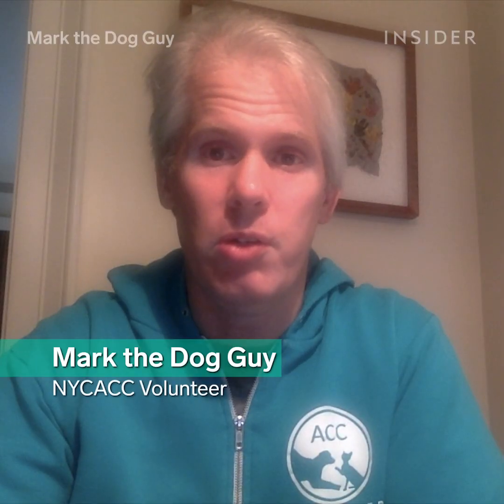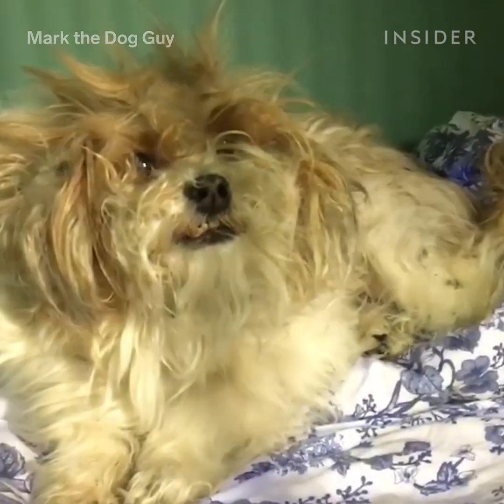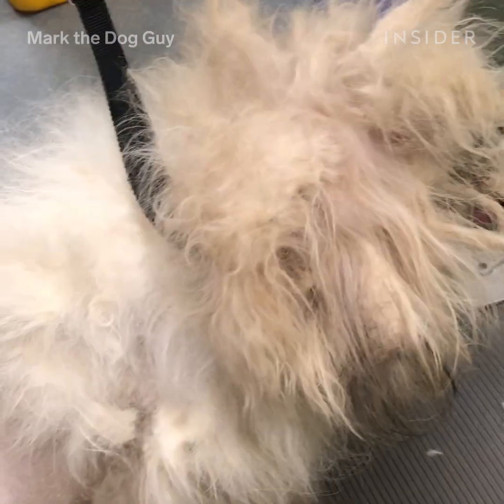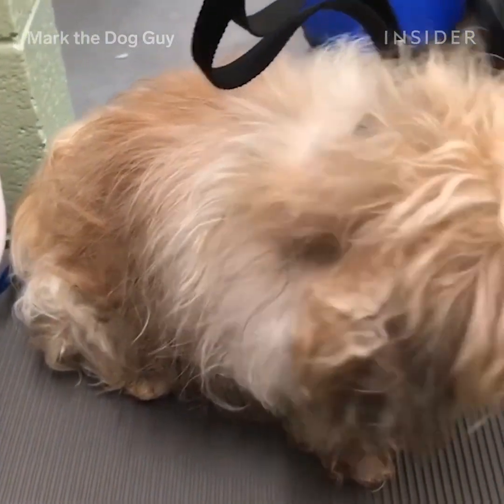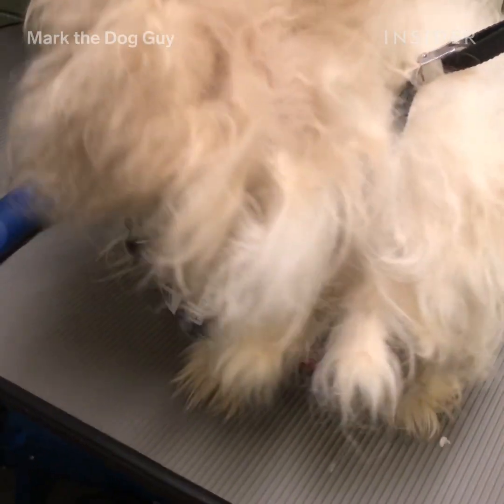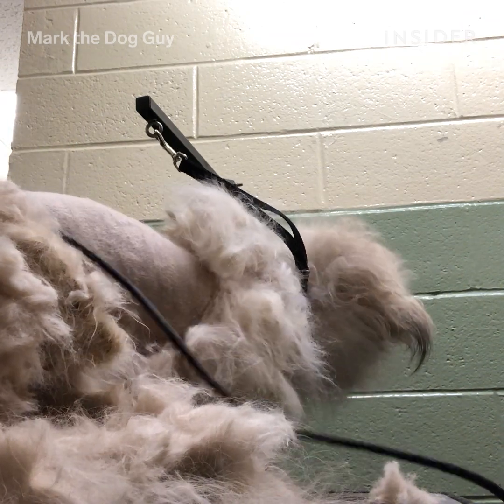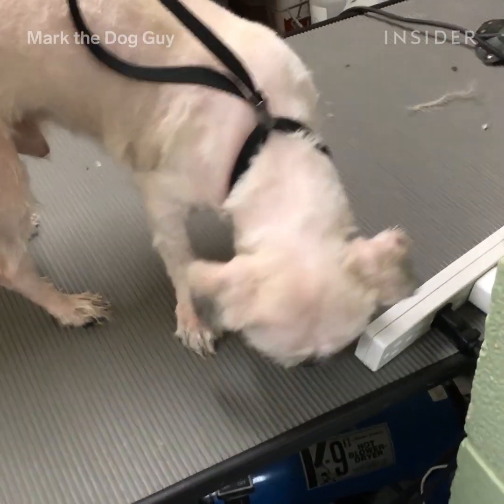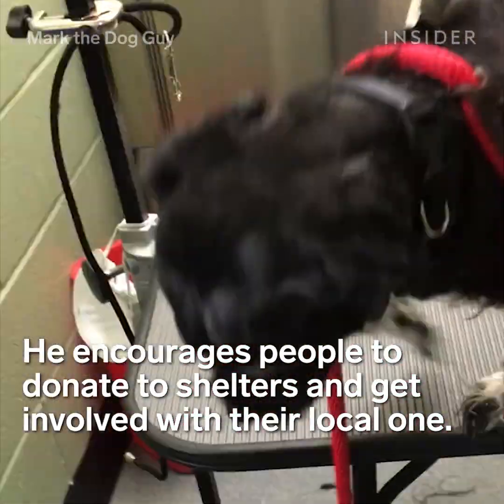Groomer Gives Shelter Dogs Life-Saving Makeovers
Mark the Dog Guy volunteers his time helping clean up dogs that have been abandoned and taken to shelters like the Animal Care Centers of New York. Most of these dogs come in with dangerously dirty and matted fur, and Mark takes the time to groom and cheer up these pups.